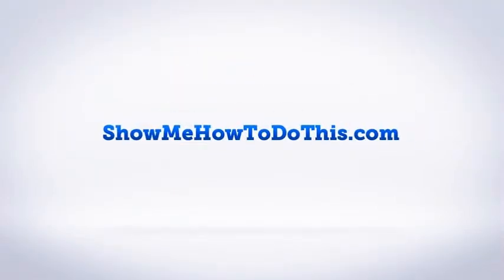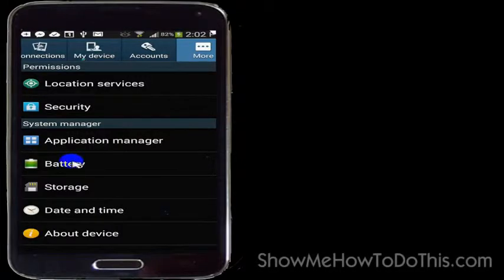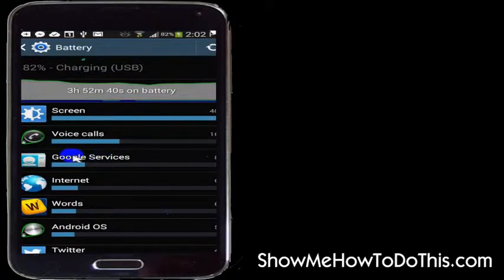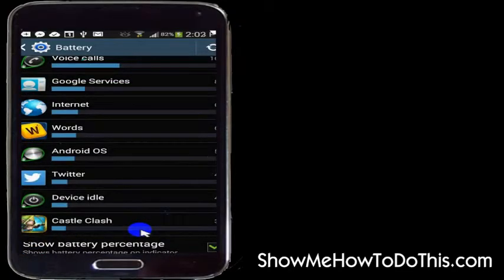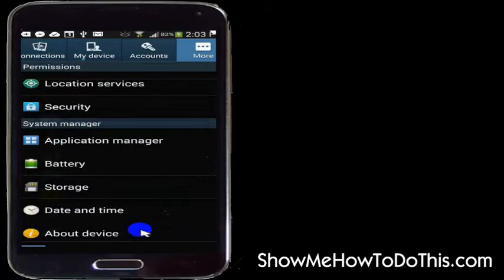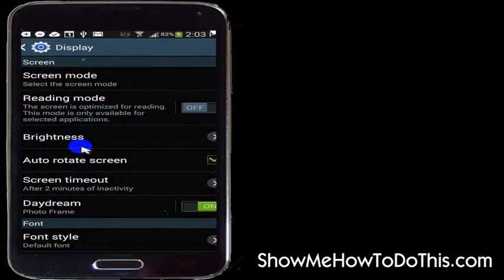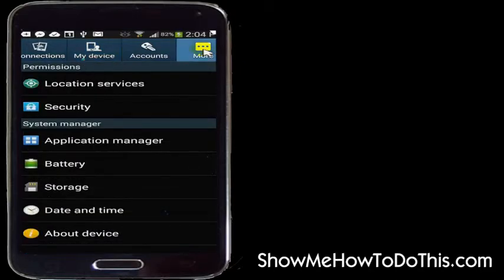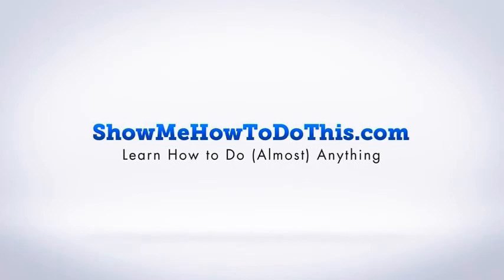How To Extend Battery Life On Android Part 2